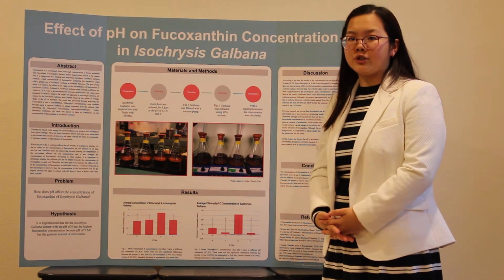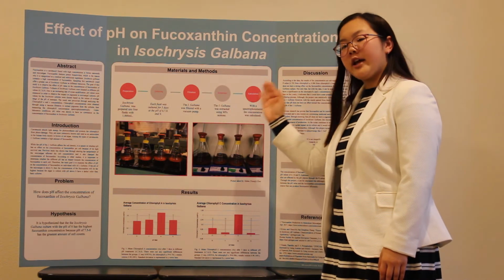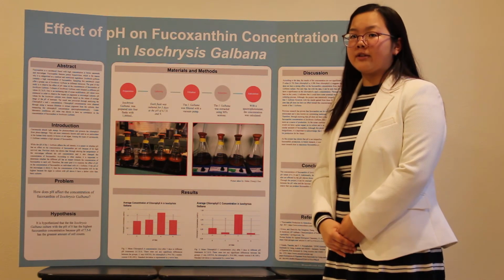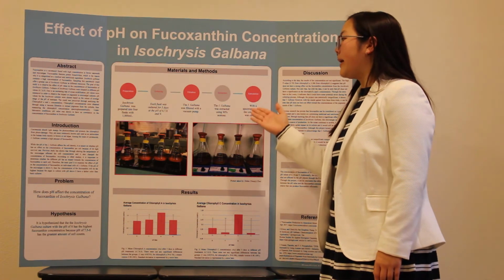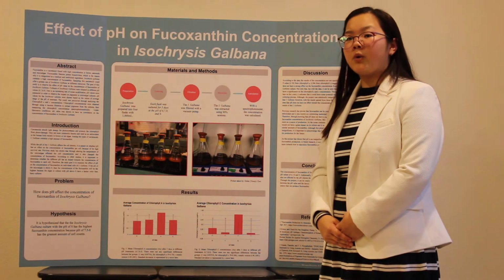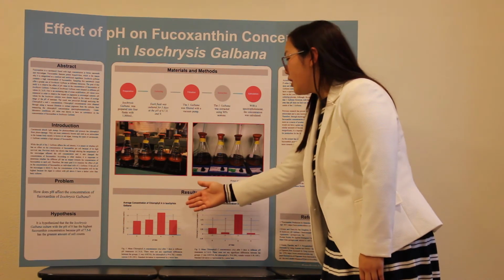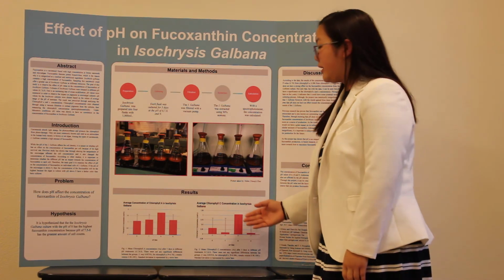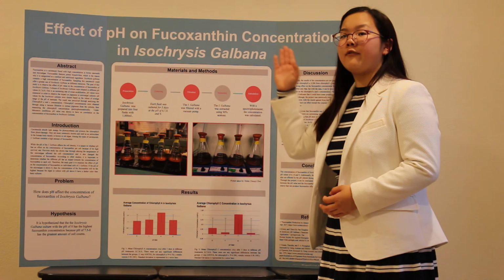Fucoxanthin Production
LA County Science Fair